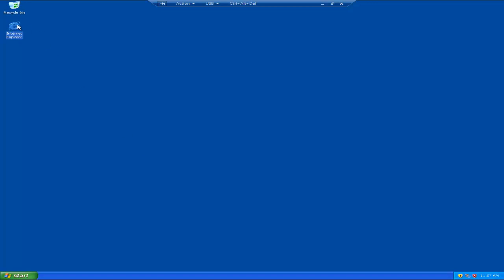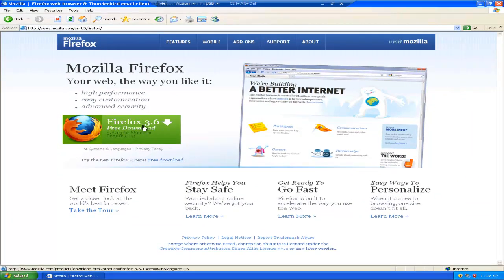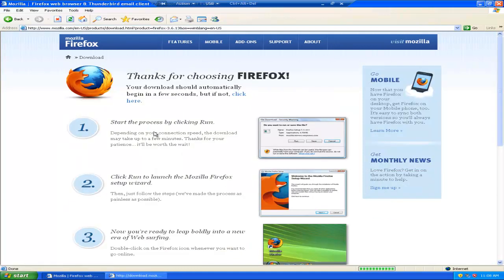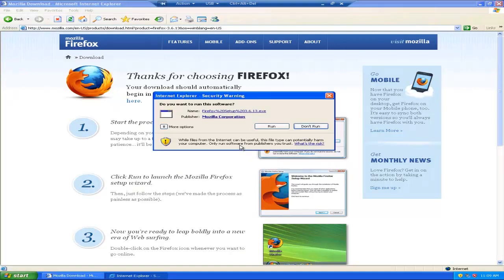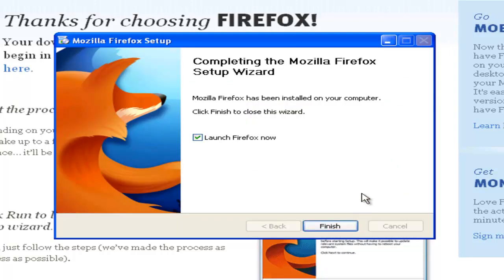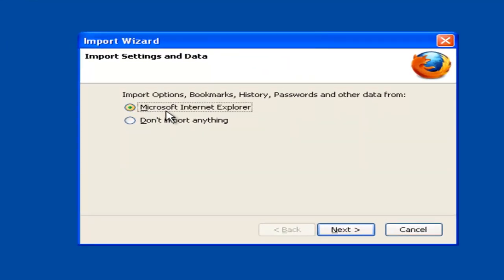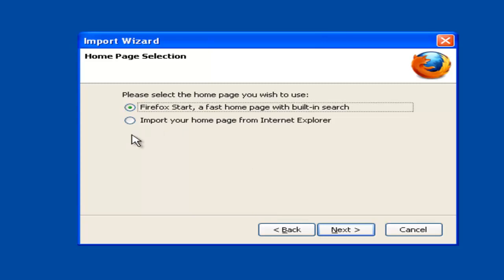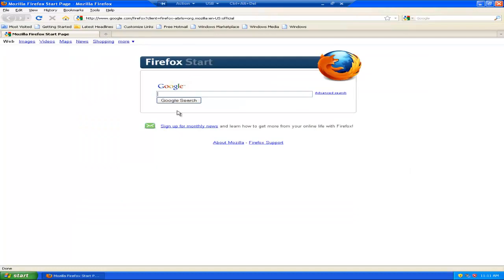How to install Firefox